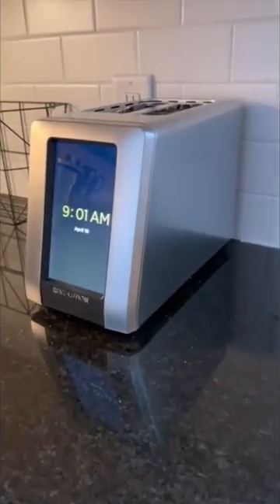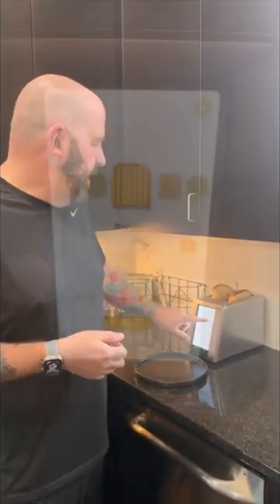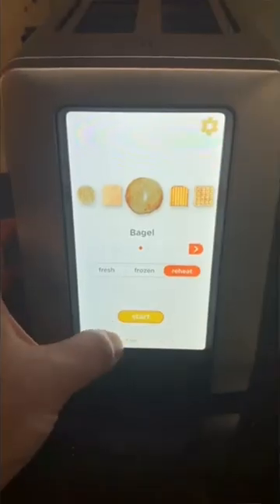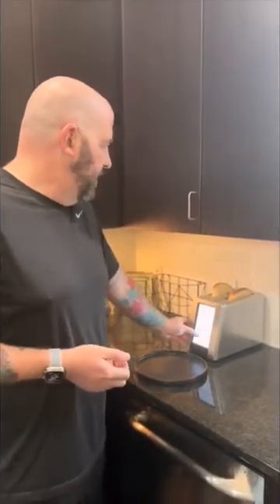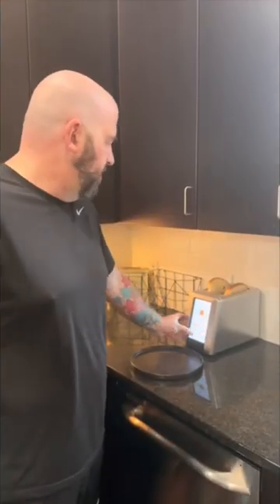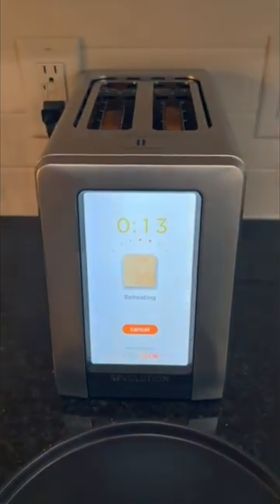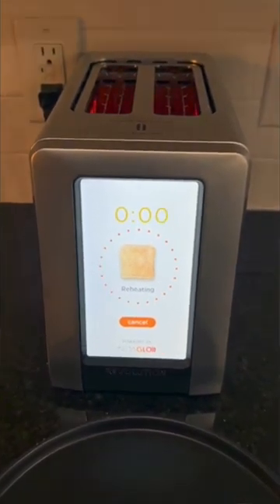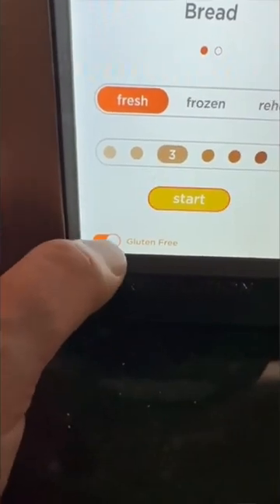The Revolution R270 Smart Toaster With Touchscreen! I Love This Thing!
Closed Weekends

-2 slice toaster
-best 2 slice toaster
-best toasters 2023
-best toasters to buy
-die-cast smart toaster